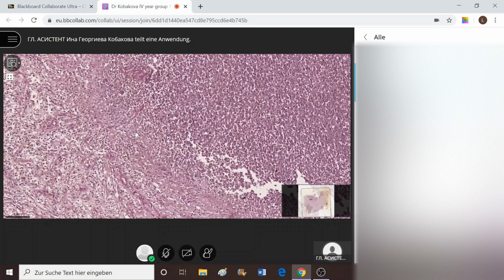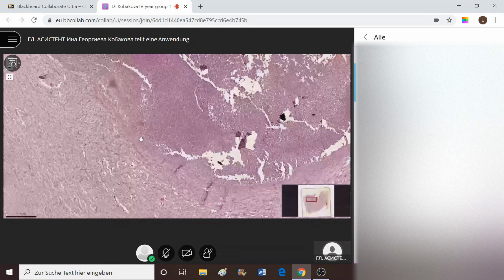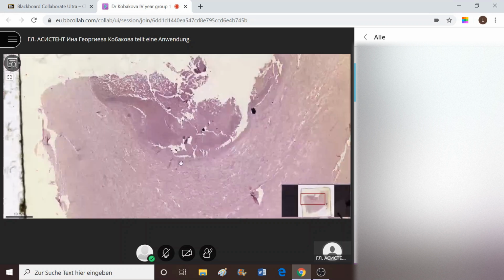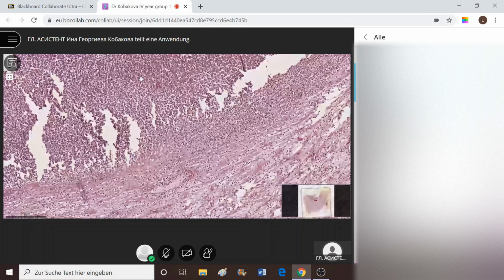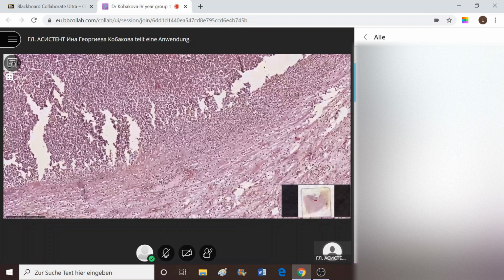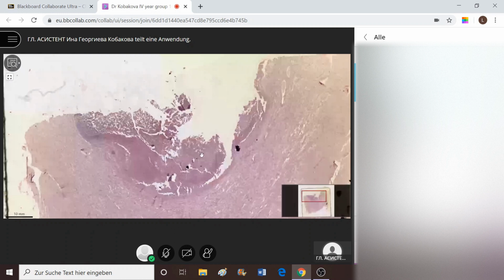39. Brain abscess